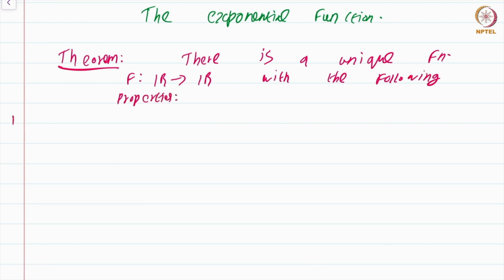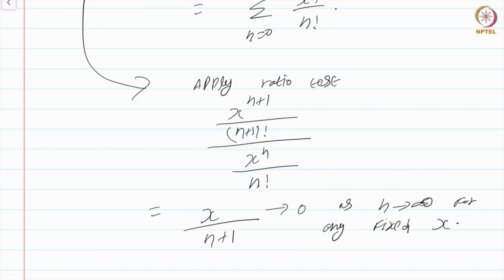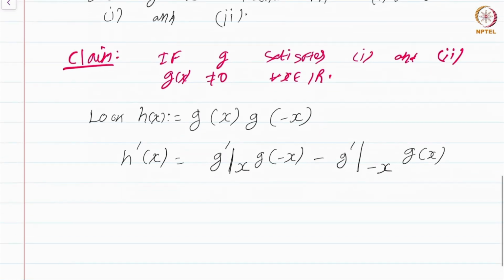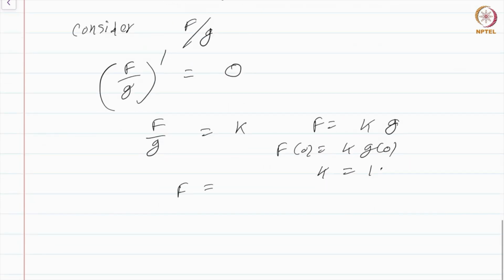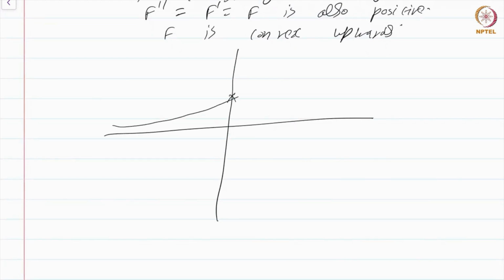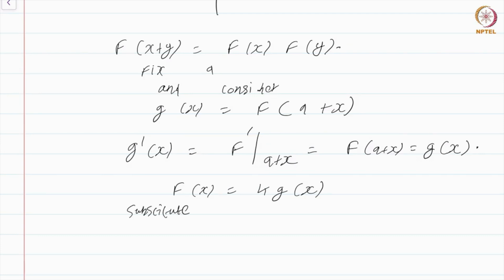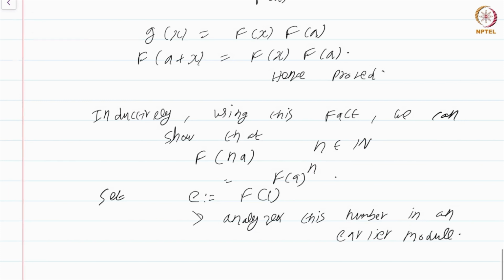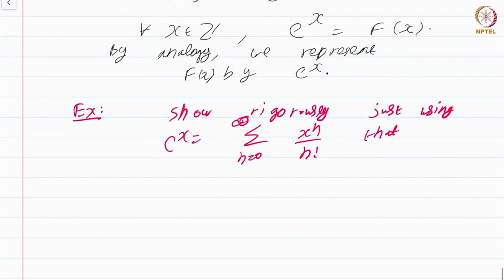The Exponential Function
This Lecture discusses the exponential function.
Key points include:
 The lecture introduces the exponential function as a unique function, f:R→R, with two defining properties: f(0)=1 and f'(x)=f(x) for all x∈R.
 The function is defined by the power series f(x) = Σ (x^n / n!) from n=0 to ∞. The ratio test is used to demonstrate that this series converges for all real numbers, proving the existence of such a function.
 To prove uniqueness, a second function 'g' satisfying the same properties is considered. By analyzing the derivative of h(x) = g(x)g(-x) and f(x)/g(x), it is shown that f(x) and g(x) must be identical.
The function f(x) is never zero, and specifically, f(-x) = f(x)^-1.
Since f(0)=1 and f is continuous, the Intermediate Value Theorem implies f(x) is always positive.
As f'(x)=f(x) and f(x) is positive, f is a strictly increasing function.
Since f''(x)=f'(x)=f(x) is also positive, f is convex upwards.
 The lecture proves the property f(x+y)=f(x)f(y) by fixing 'a' and considering g(x)=f(a+x). The number 'e' is defined as f(1). It is shown that f(n)=e^n for integers 'n', and by analogy, f(x) is represented as e^x. The lecture emphasizes that this is an analogy until the definition of powers for all real numbers is rigorously established. The lecture concludes with an exercise to rigorously show that lim (x→∞) (e^x / x^n) = ∞ for each fixed 'n', using only the power series expansion of e^x.